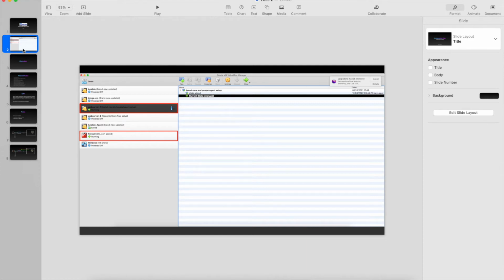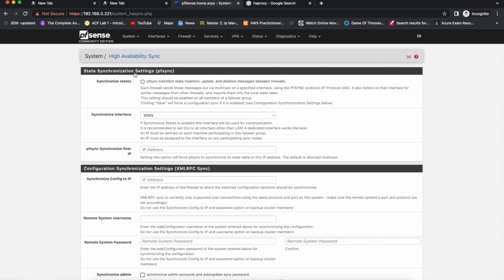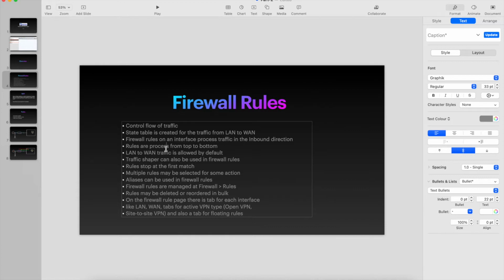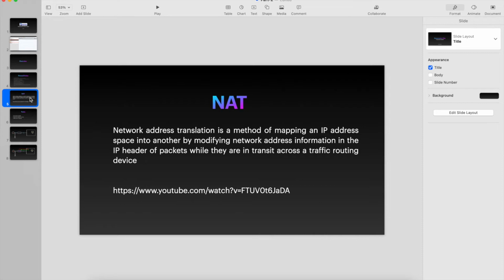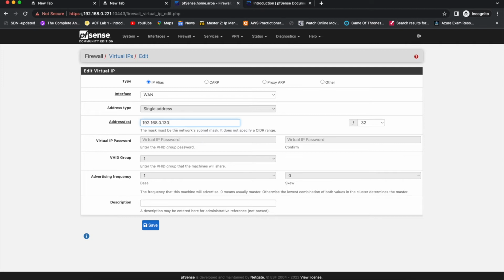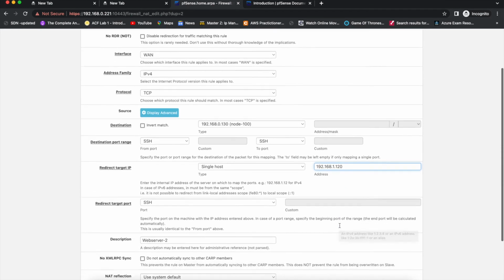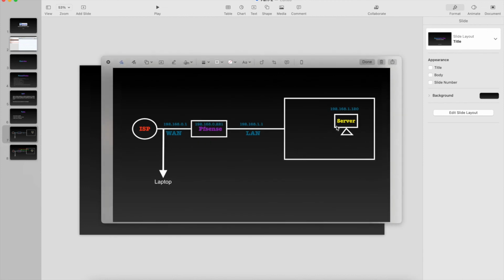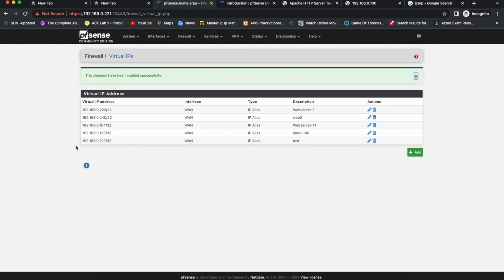Pfsense Firewall Rules | Pfsense User Management | Network Security | Part - 3